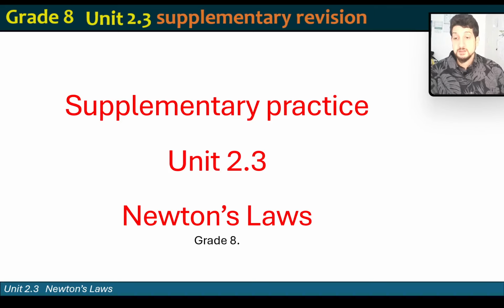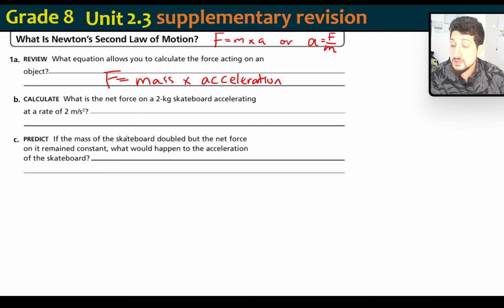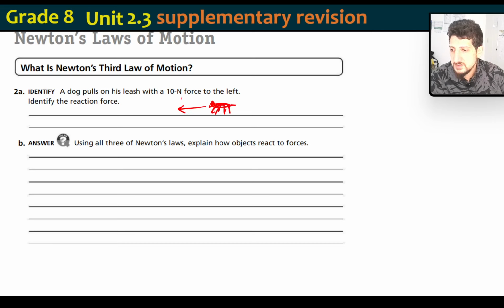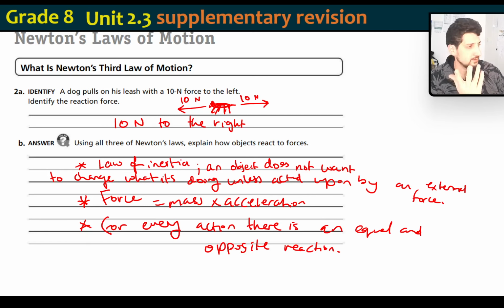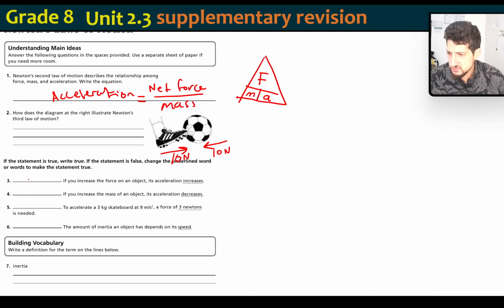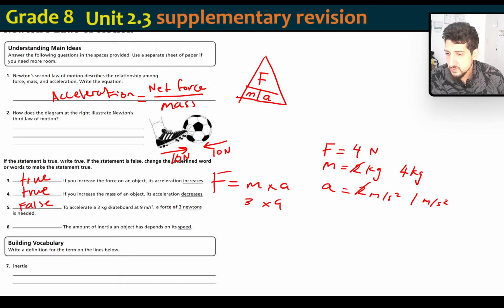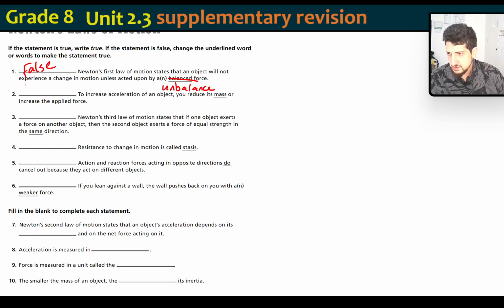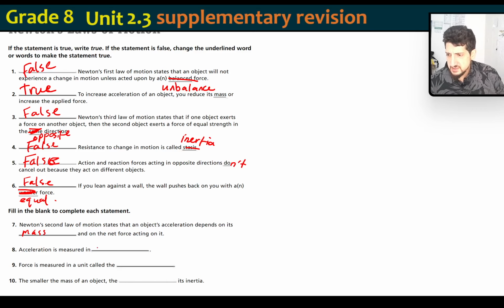Grade 8: Unit 2.3 extra exam practice